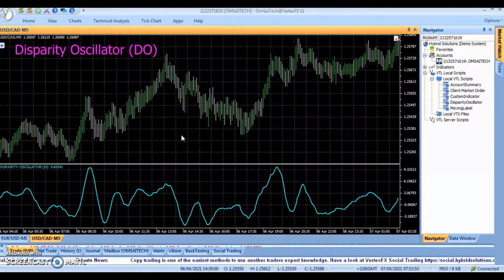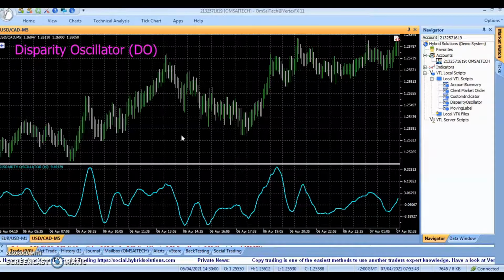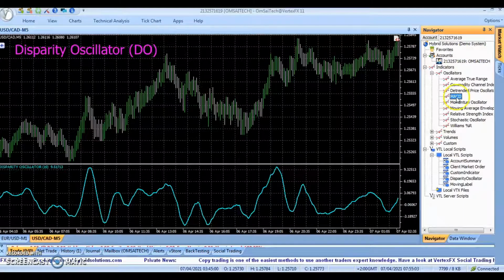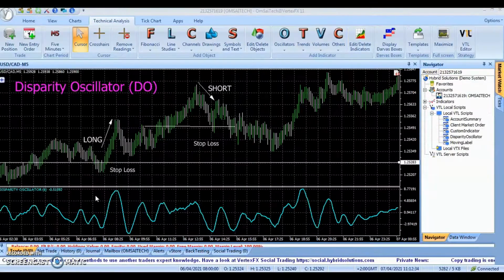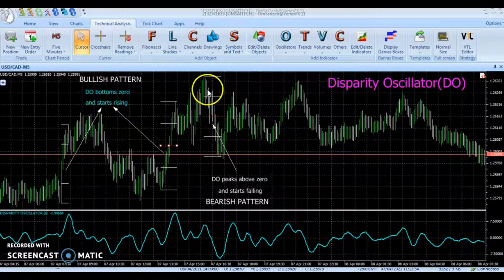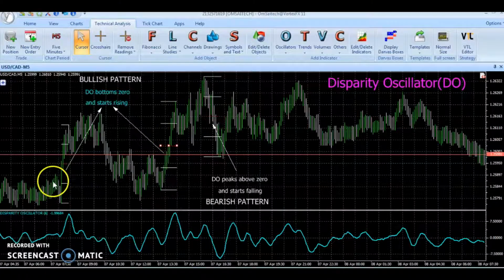Disparity Oscillator (DO) VertexFX Client-Side Indicator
The Disparity Oscillator is VertexFX client-side indicator is useful to identify the trend exhaustion and reversals. The Disparity Oscillator (DO) indicator uses a variation of the Relative Momentum (RM) indicator and the relative change in price to identify whether the current trend is still strong or is nearing exhaustion